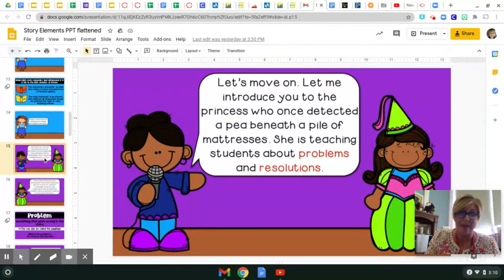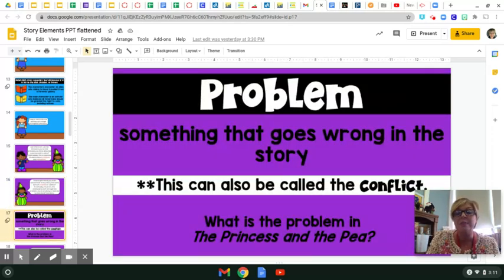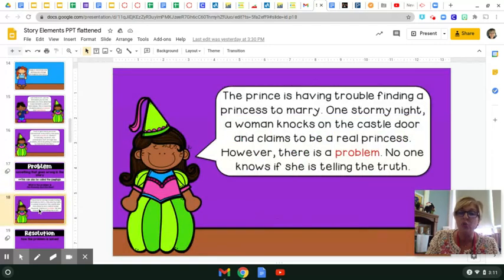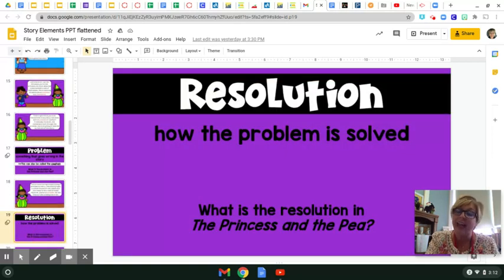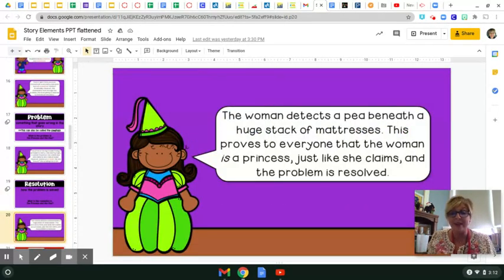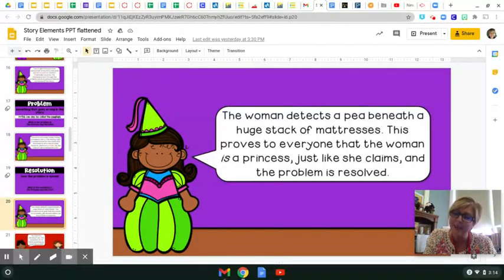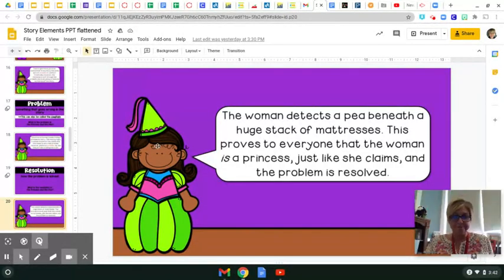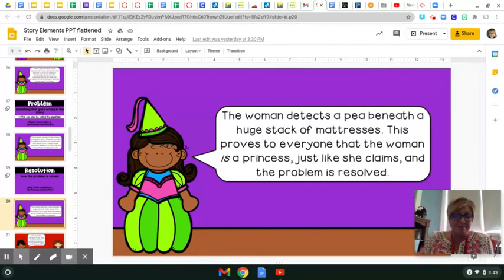Story Elements- Problem/Solution 11/11/20